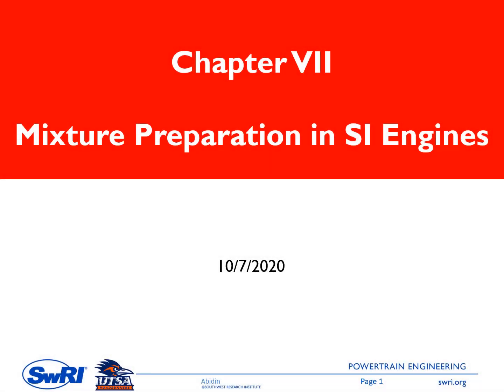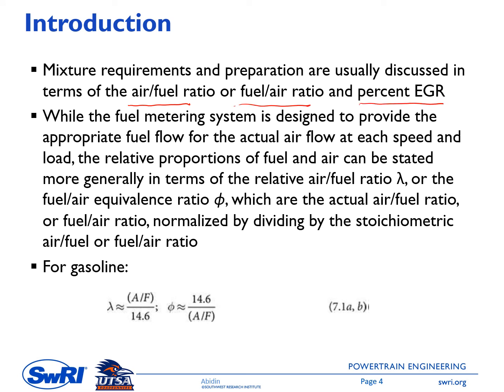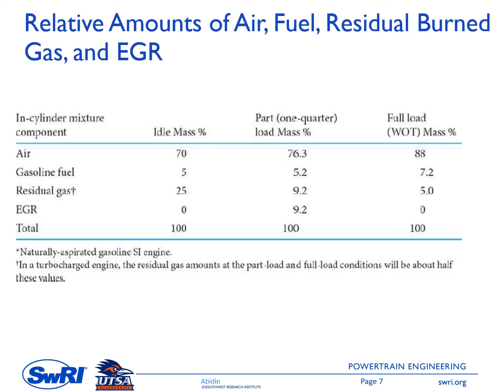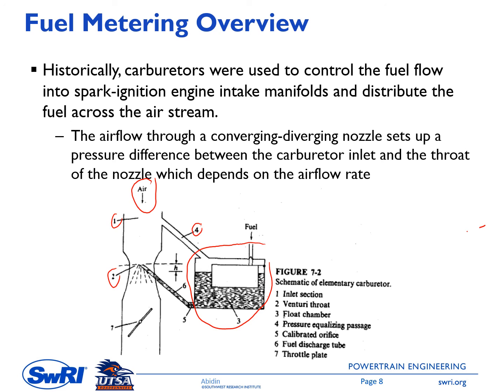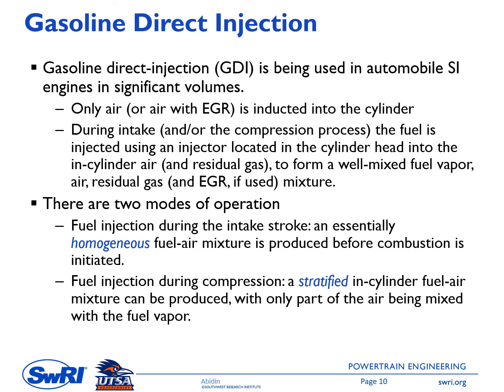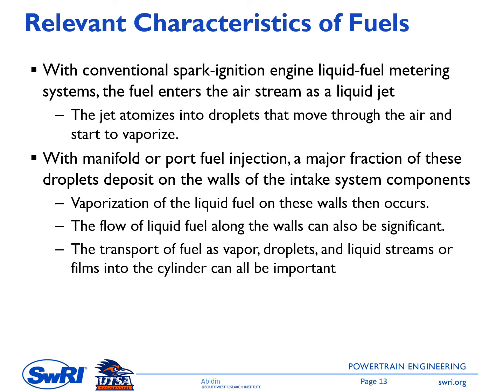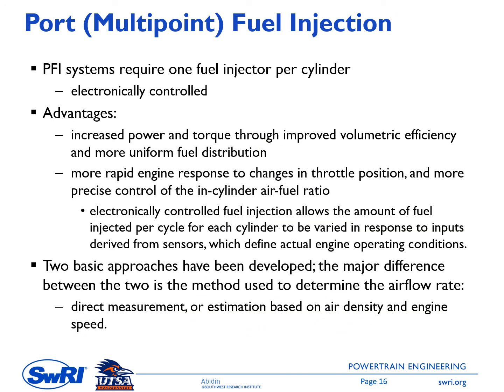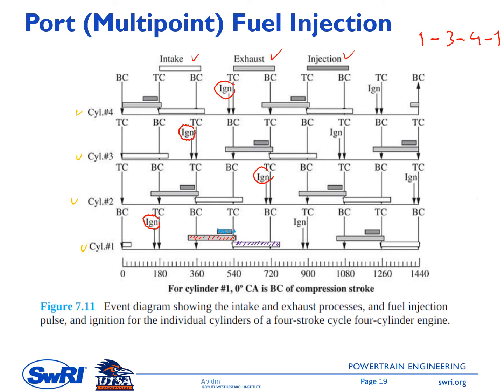07 Mixture Preparation in Spark-Ignition (SI) Engines Part1 ICE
Mixture Requirement
Fuel Metering
Gasoline Direct Injection (GDI)
Single Point Injection (SPI)
Port Fuel Injection (PFI)
Fuel Supply System
LPG and NG Fuels